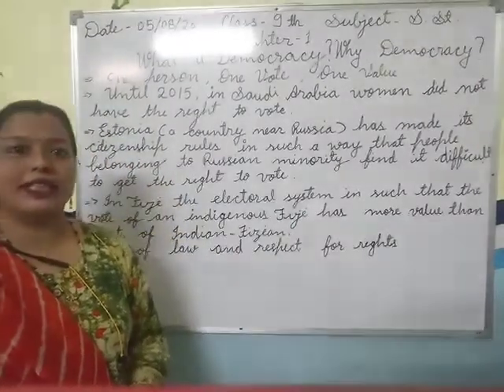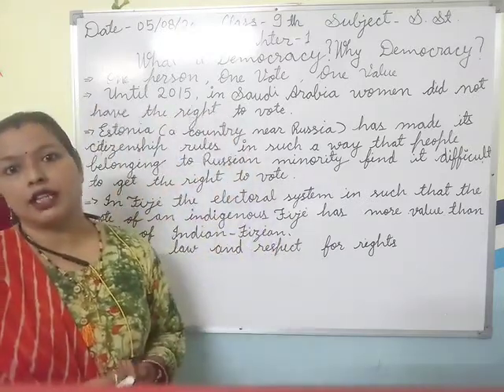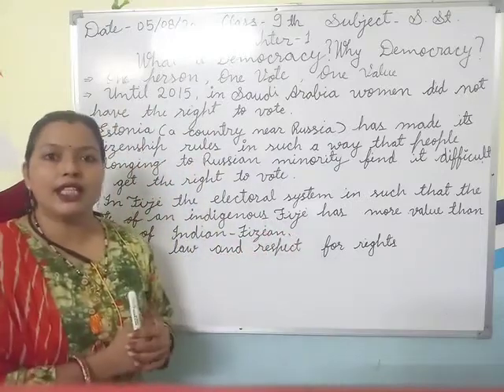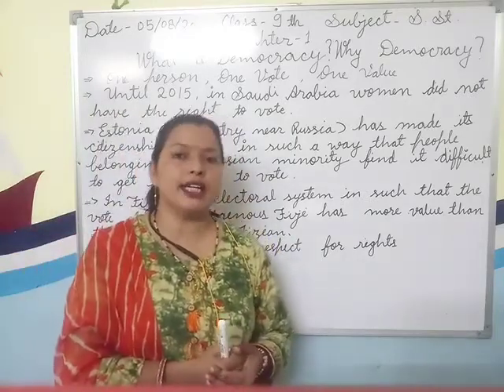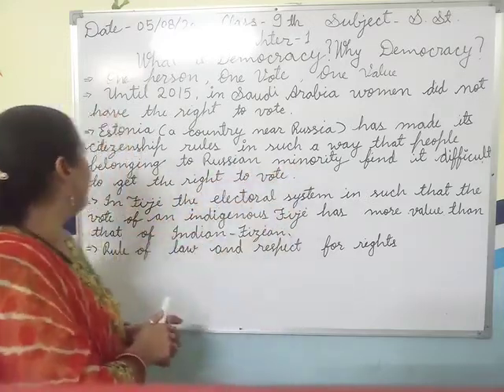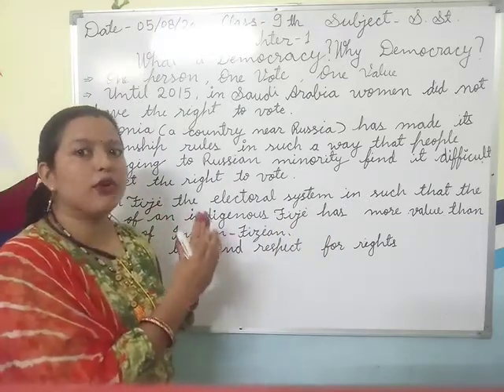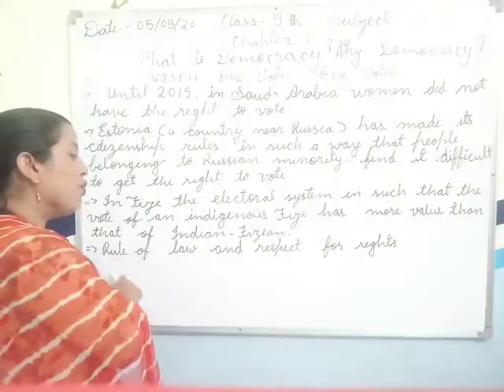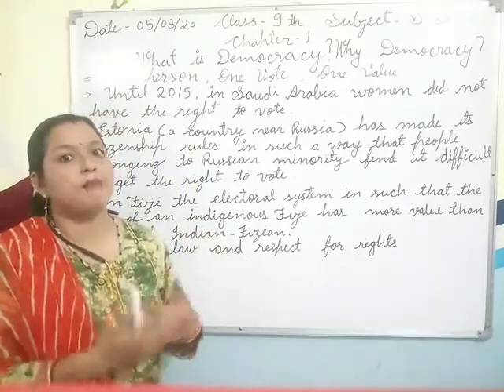Class 9, (civics) ch.1.3 Part-3ncrt